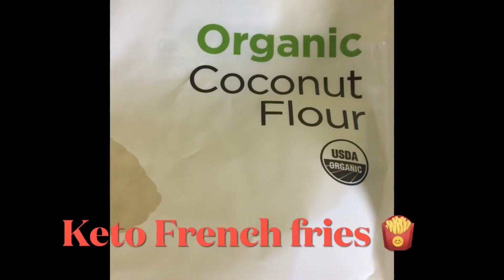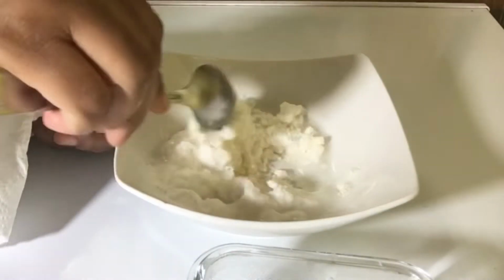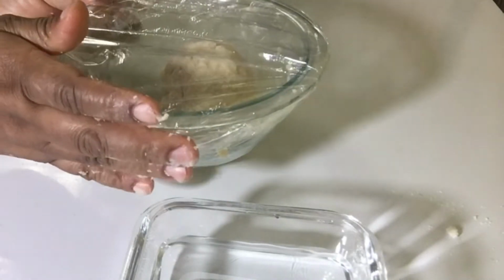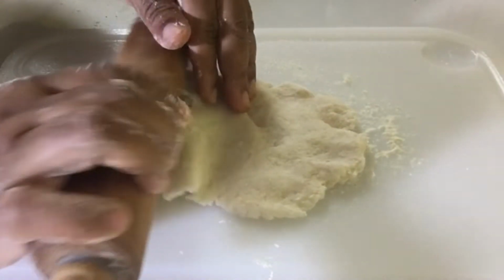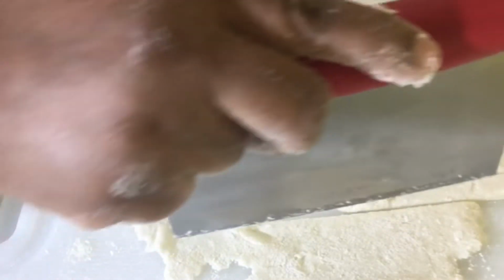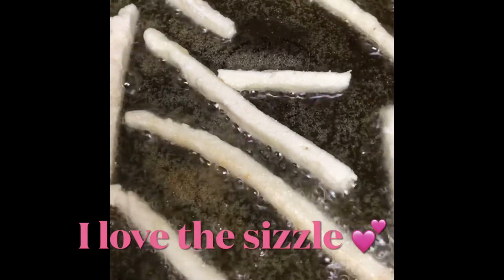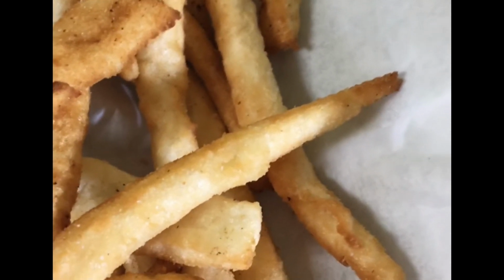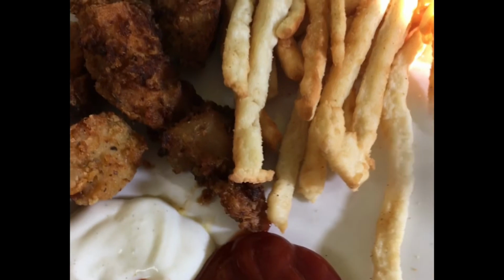KETO LOW CARB FRENCH FRIES | WEIGHT LOSS JOURNEY | Margaret Doherty TV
Friends, there’s a promised land of great health that’s accessible to anyone who is determined to get there. There are healthier options for A LOT of our favorite foods. I recently discovered a healthy substitute for French fries! It sounded too good to be true until I tried it myself! In this video, I show you how I make keto French fries. Friends, by adopting a healthier lifestyle, we’ve got nothing to lose but excess weight and trips to the doctor or pharmacist. Cheers to your health.

$MaggyD123

This is an overview of what my channel is all about. I’m pretty sure there’s something you love 💕 on this channel 🥰

To order any of my ebooks, click on the following

SNAPSHOT OF EACH OF MY EBOOKS

NONE SHALL WANT HER MATE
This ebook is about how God settled me maritally. Trust me, it was indeed a pleasant surprise.

THE KEY TO GOD'S TREASURE
Beloved, the riches in secret places are “hidden” and only available to those who operate under certain principles. Find out what they are in this ebook!

POSITION YOURSELF IN THE PLACE OF BLESSING
Beloved, there are things you can do to “position” yourself in a place where God’s blessings can fall on you. Find them out in this ebook!

MASTER OF SITUATION AND CIRCUMSTANCES
 This ebook consists of POWERFUL words of exhortation using examples of seemingly impossible cases that Jesus made possible.

PRAYERS THAT CHANGED DESTINIES
This ebook covers prayers in the Bible that changed destinies. As children of God, we have the right to correct our destiny through prayers. As you read this ebook, I pray that your prayer life will be rejuvenated in the mighty name of Jesus.

 IN HIS VINEYARD
This book consists of messages about different things that go on in the house of God among other things. The purpose of this ebook is to bring the church back to its original mandate which is witnessing, evangelism, and soul-winning. This is so that the earth will be filled with the knowledge of the glory of God as waters cover the sea (Hab. 2:14).
CALL GOD BY HIS NAMES
Friends, the name of the Lord is a strong tower; the righteous runs into it and is saved. Blessed is he that cometh in the name of the Lord. An uncircumcised Philistine called Goliath cursed David by “his gods” and was defeated by David who went against him in the name of the Lord of Hosts! This ebook consists of powerful messages with the names of God. Examples include The Bread of Life, He Who Fills All In All, Grain of Wheat, and MUCH MORE…

WORDS OF ENCOURAGEMENT
 In whatever situation you may be in, as you read this book, I pray that at least one or more of the messages ministers to you. I encourage you open your hearts to receive the engrafted words of God in these messages. Enjoy this book and be richly blessed in the awesome name of our Lord and savior Jesus Christ.